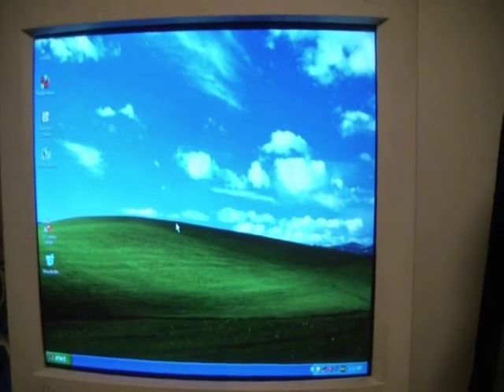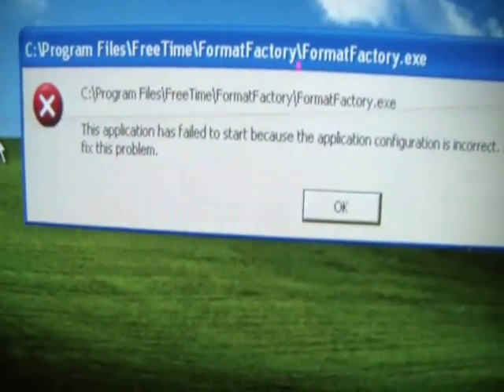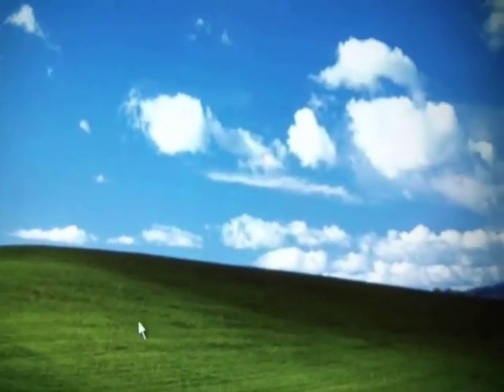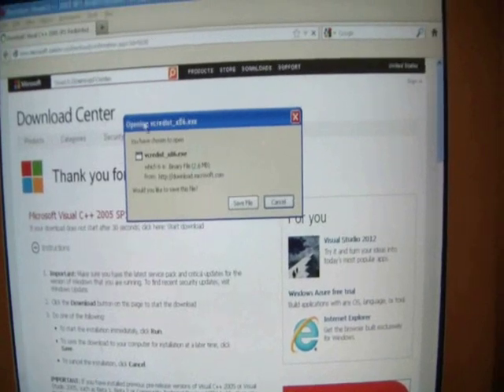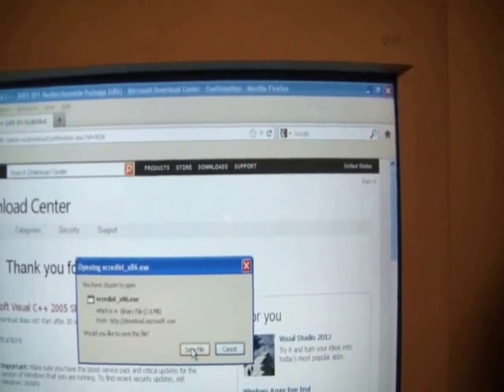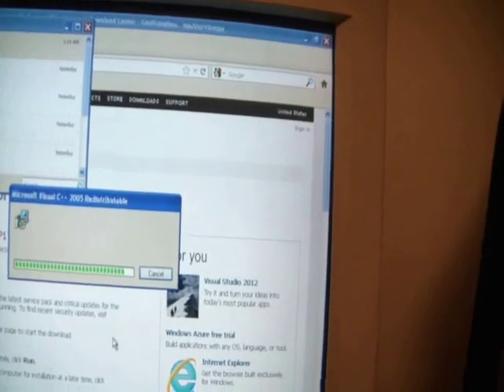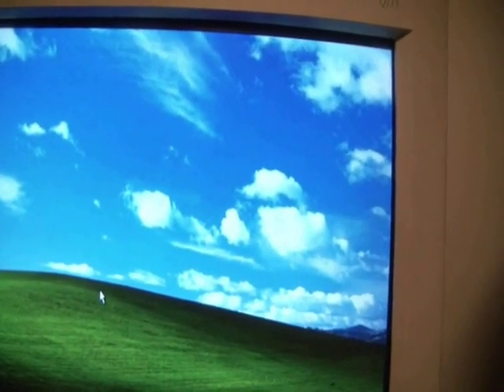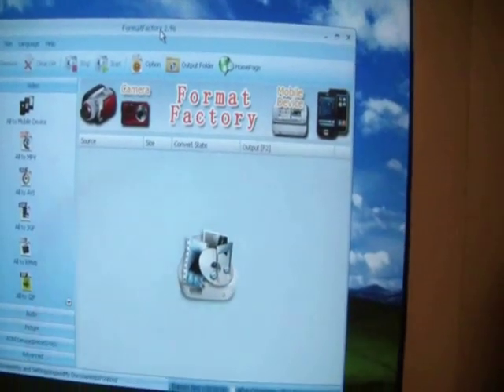How To Fix A Format Factory Failed To Start Error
How to fix error "This application has failed to start because the application configuration is incorrect. Reinstalling the application may fix this problem." in Format Factory